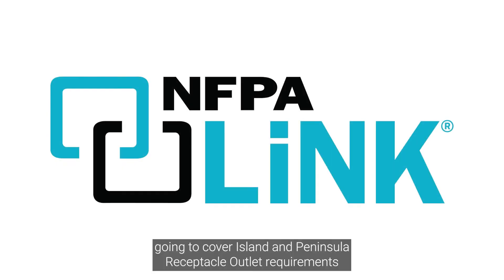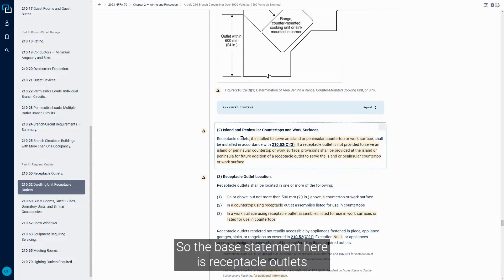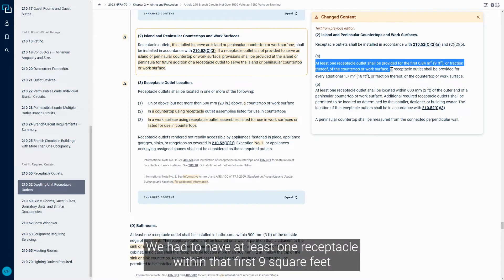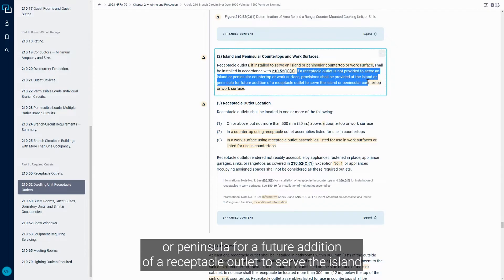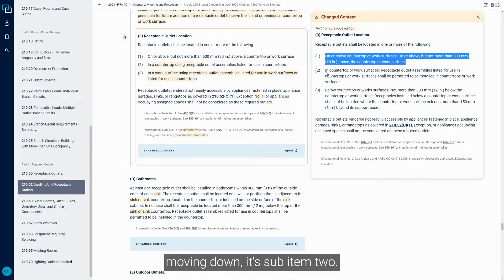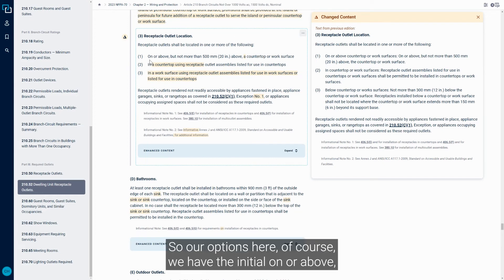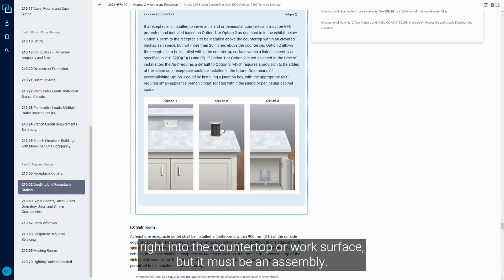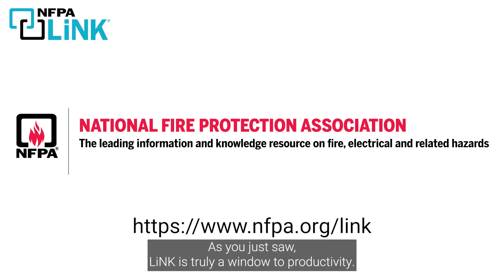Changes to Kitchen Island and Peninsula Receptacle Requirements in the 2023 NEC — LiNK® Edition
NFPA LiNK® is your window to productivity, providing digital access to the knowledge and resources your business needs most.

Here’s where you can find support and tips on electrical, fire and life safety. Learn how to quickly find codes and compare changes to previous editions in this easy-to-follow demonstration.

This video covers some notable changes made to the 2023 edition of NFPA 70®, National Electrical Code® (NEC®), pertaining to island and peninsula receptacle requirements. This material applies to the 125-volt, 15- and 20- ampere sizes typically found in residential kitchens.

NFPA LiNK lets you make quick side-by-side comparisons with previous editions of codes, eliminating the need to flip from page to page in multiple printed code books.